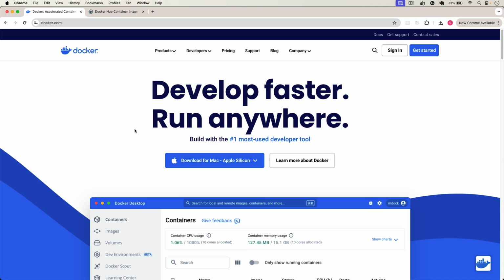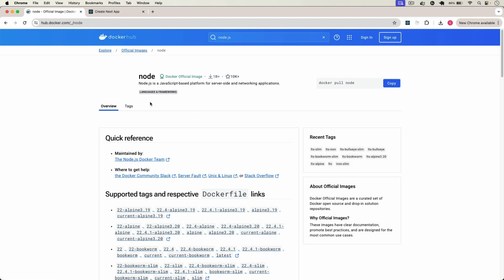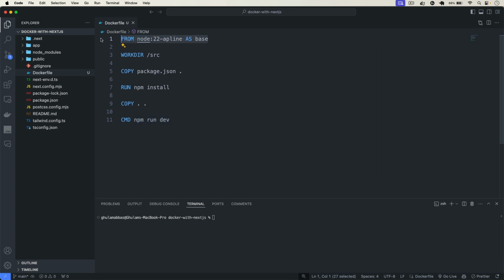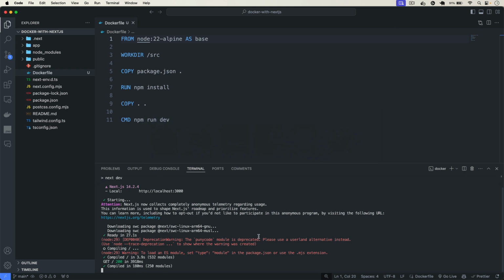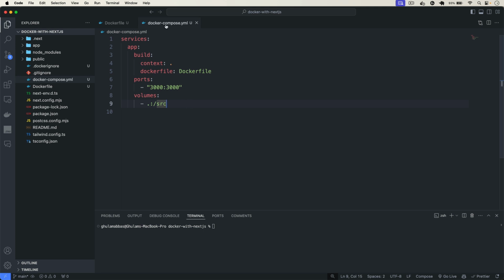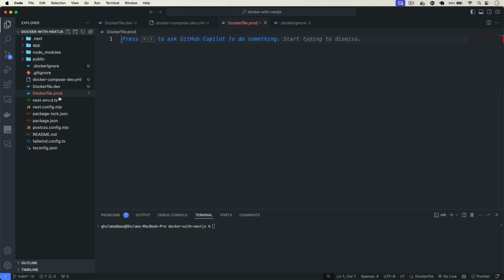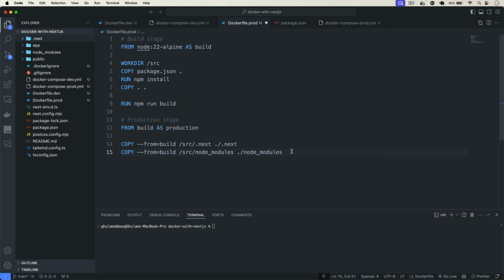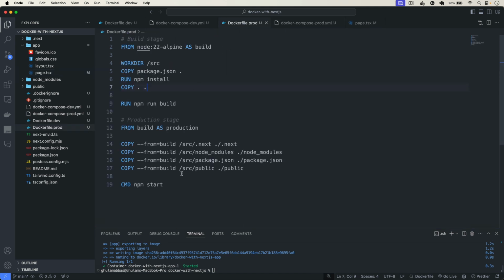Setup Docker with Next.js for Development & Production | Multi Stage Docker File & more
Welcome to our in-depth tutorial on setting up Docker with Next.js for both development and production environments! In this video, we'll walk you through the process of creating a multi-stage Dockerfile, optimizing your Docker setup, and ensuring your Next.js application runs smoothly in any environment.

We'll cover:

✅ Creating a Dockerfile for a Next.js development environment
✅ Installing Docker and Docker Compose.
✅ Creating a production-ready Dockerfile.
✅ Yml files for development and production

By the end of this video, you'll have a solid understanding of how to effectively use Docker with Next.js, streamline your development workflow, and prepare your applications for production deployment. Happy coding and containerizing!